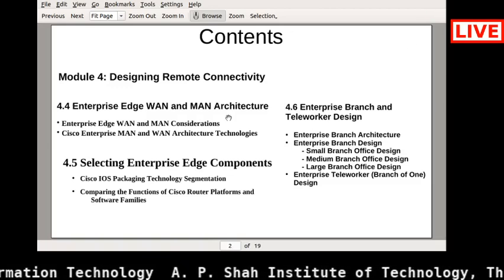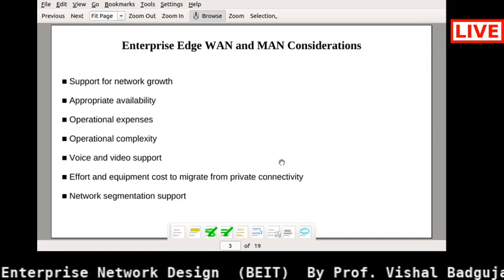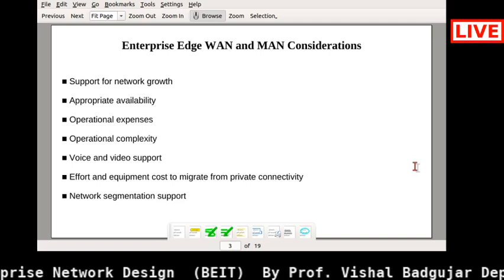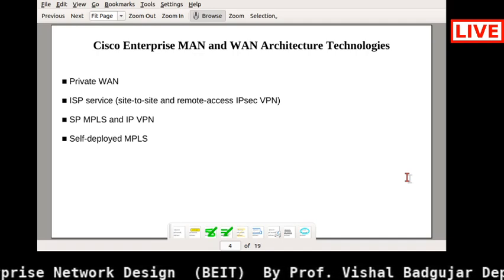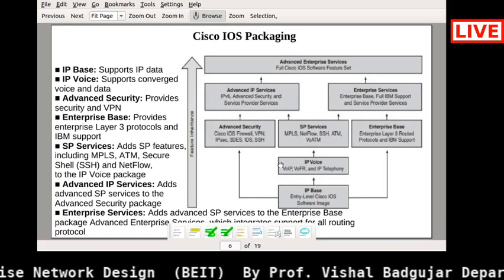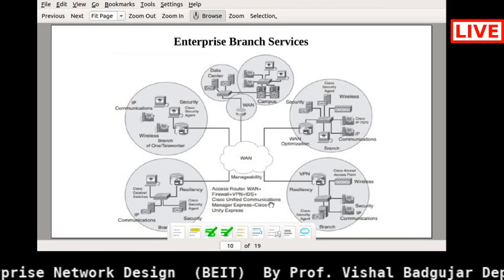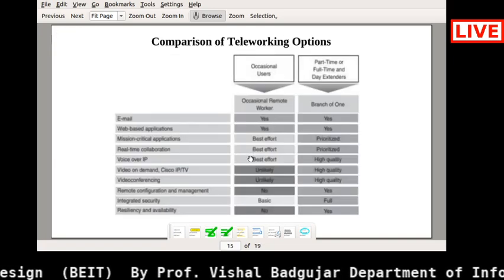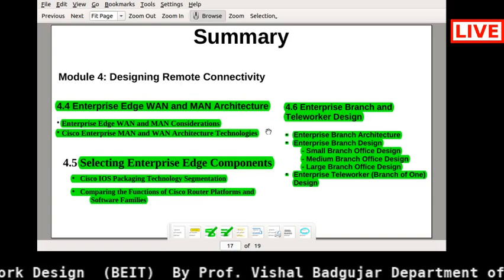Session 27:Enterprise Network Design (END), Mumbai University, SEM-VII, Information Technology, BEIT